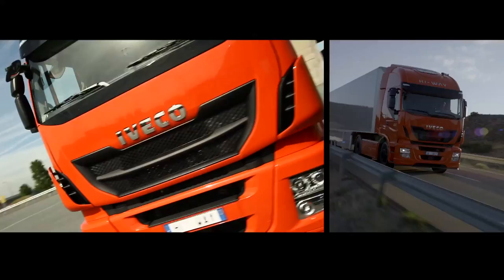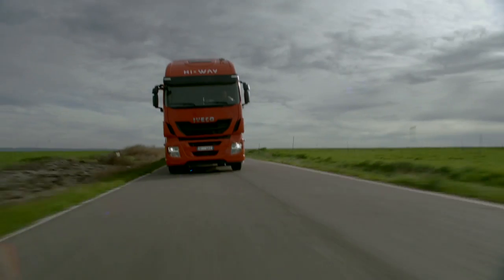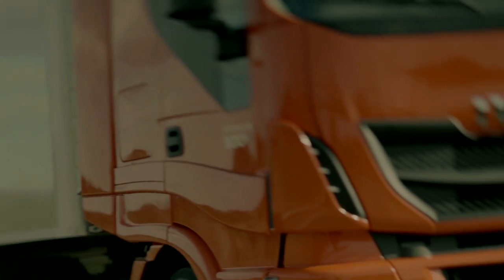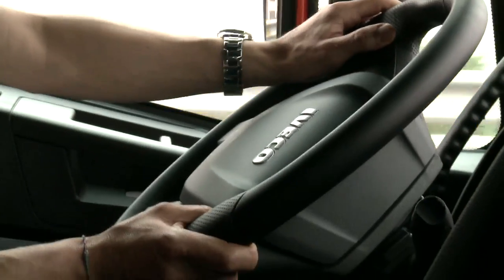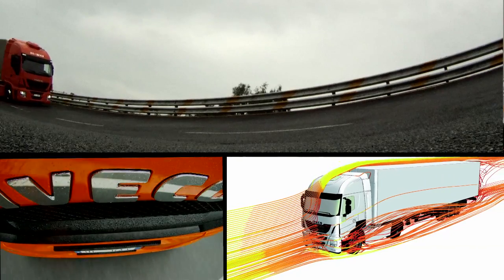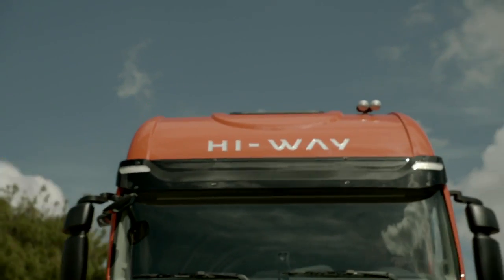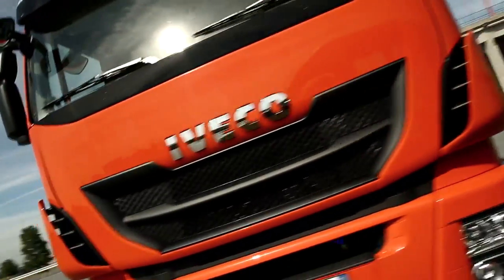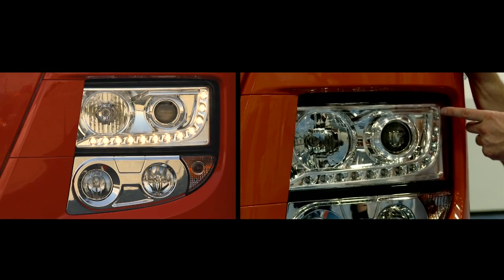NEW STRALIS HI-WAY - 01 - HI DESIGN & AERODYNAMICS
Form embraces function, bringing elegance to the new STRALIS cab. Designed to reduce air resistance, it incorporates bold design features that add even more character to its unmistakable style.

The new front features a central grille, redesigned bumper cladding, optimised bumper design, light clusters equipped with LED Daytime Running Lights and Xenon headlights. The new STRALIS also features a large space in the most visible area, immediately below the windscreen, so that you can insert your company name.